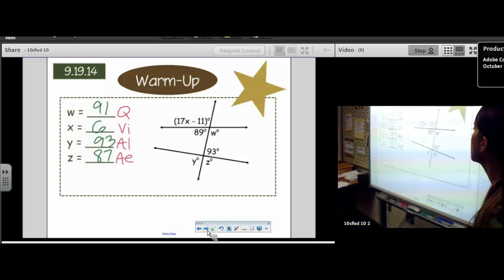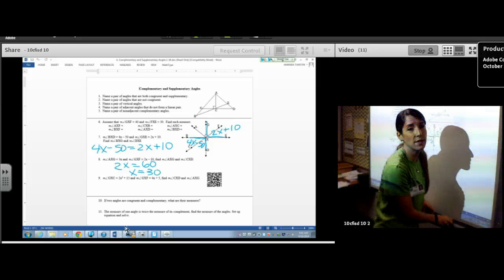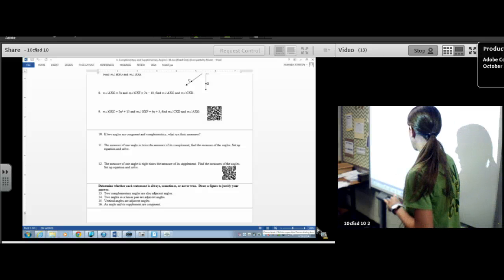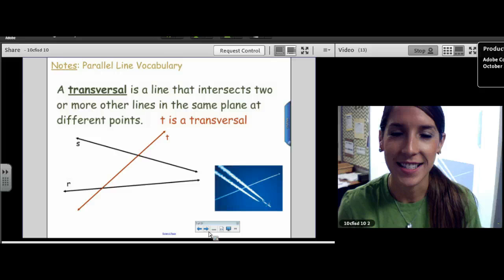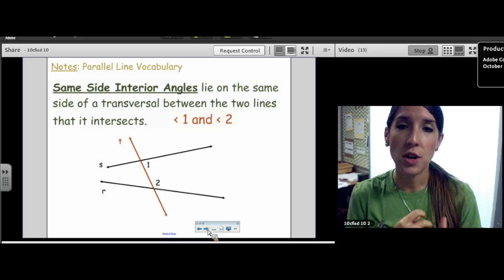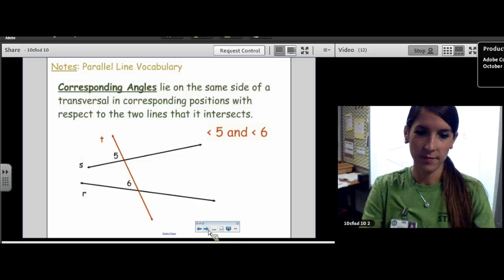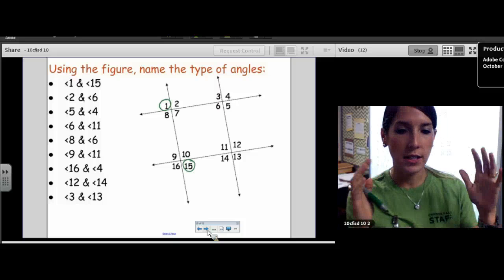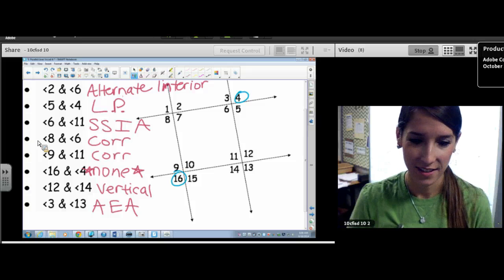1.2 Parallel Line Vocab K 2014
1.2 Parallel Line Vocab K 2014